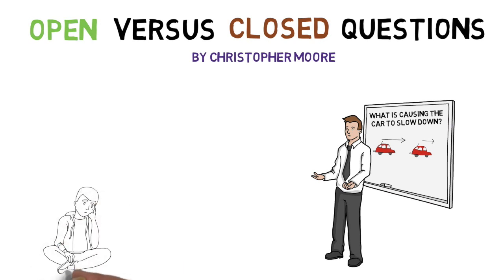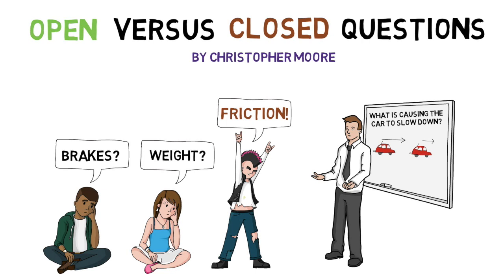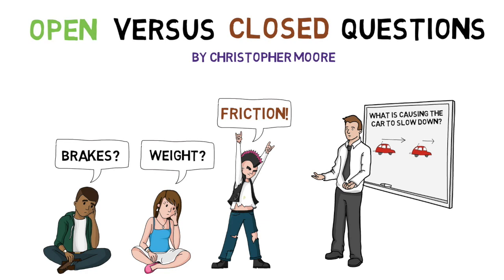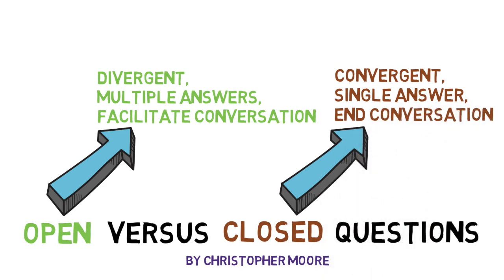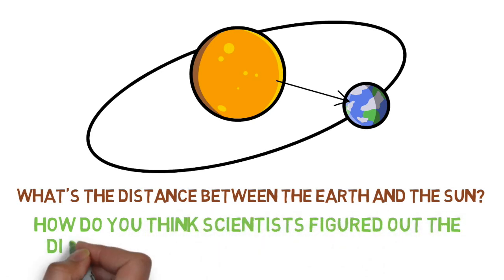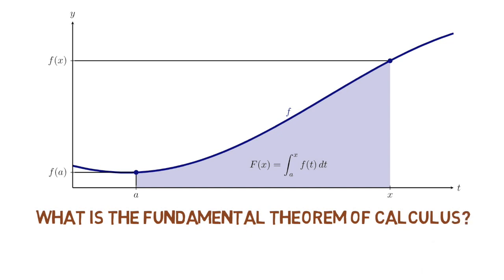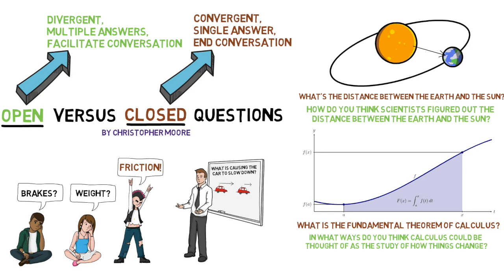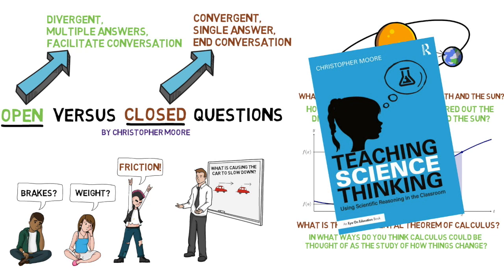Open versus closed questions in the STEM classroom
The way we ask questions in the classroom matters. In particular, the NGSS and its 3D approach to teaching and learning requires a shift from students just knowing, to students knowing, doing, and thinking. What types of questions promote thinking, student participation, and discussion? This video discusses the differences between open and closed questions and how to use them effectively in the STEM classroom.